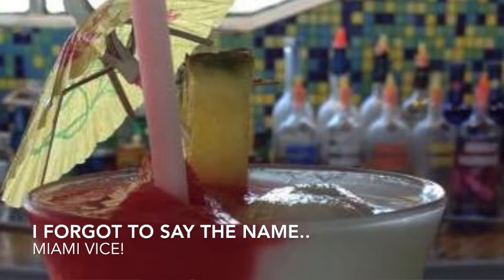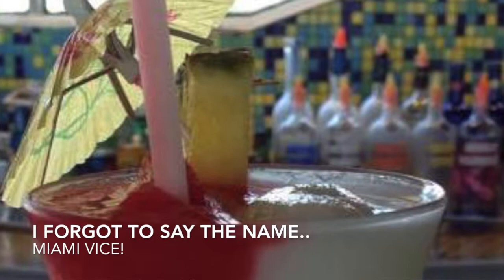Top 10 Frozen Drinks on your Carnival Cruise!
So many amazing drinks to choose on your cruise! Hopefully this video will help you with some of my favorites! Thanks!